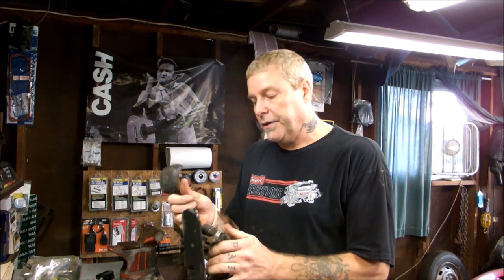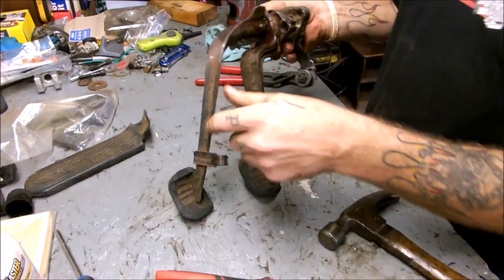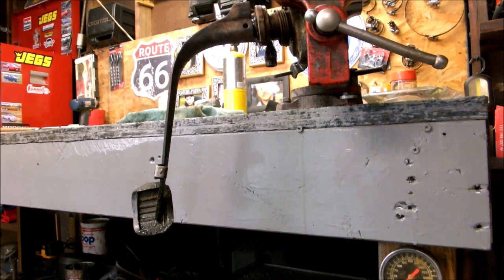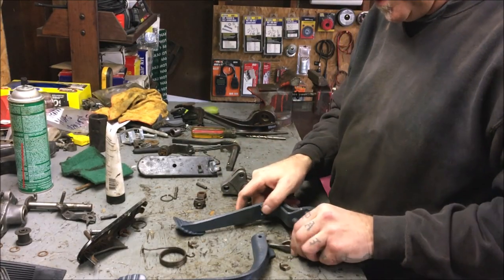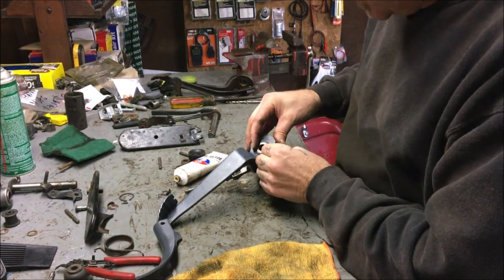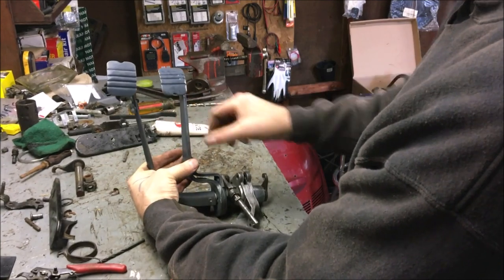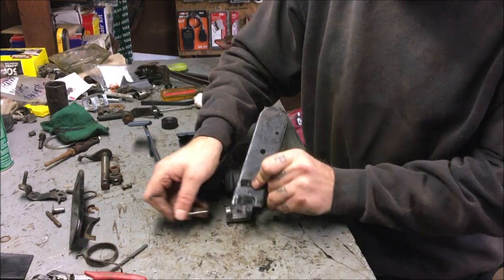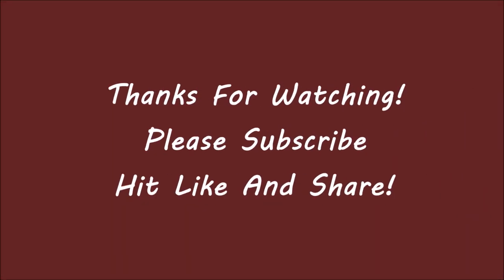VW Beetle - Super Beetle Pedal Assembly Rebuild Video DIY video - VW Bug - VW Bus - VW Ghia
VW Beetle and Super Beetle Pedal Assembly Rebuild DIY Video